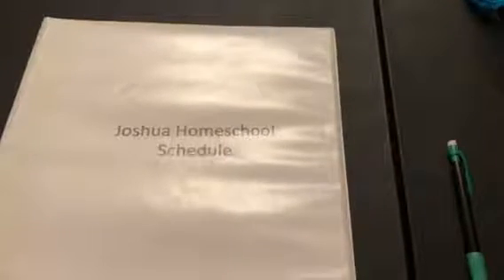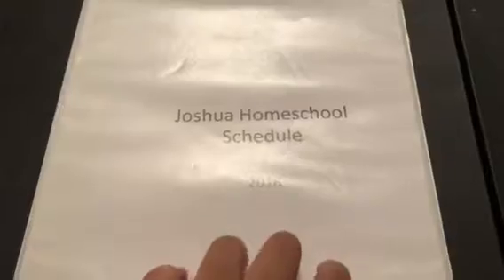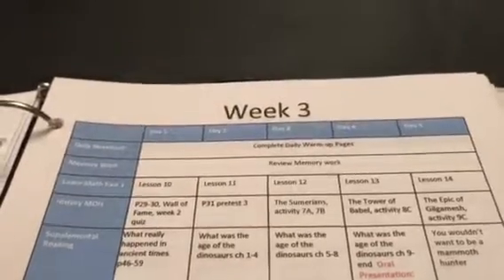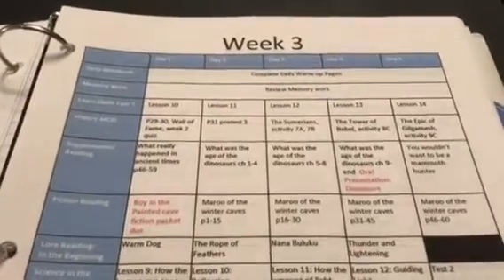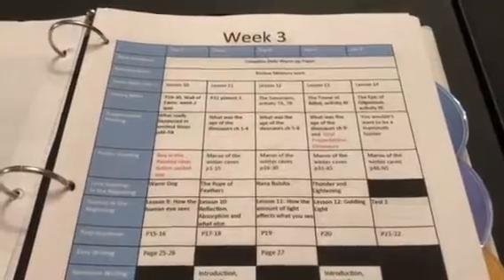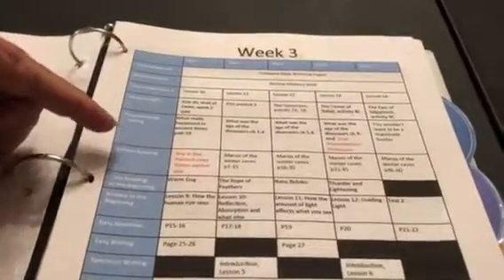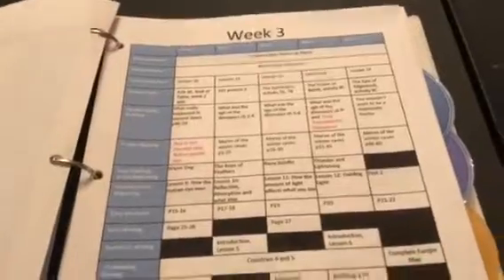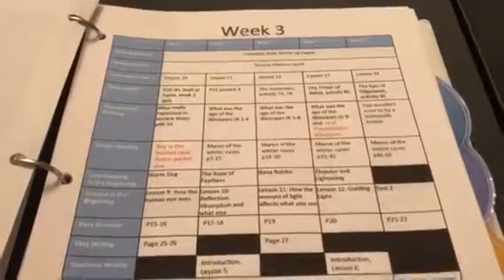Homeschool schedule 2018 8th grade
This is a closer look at our 8th grade homeschool schedule and what the day looks like for my 8th grader.